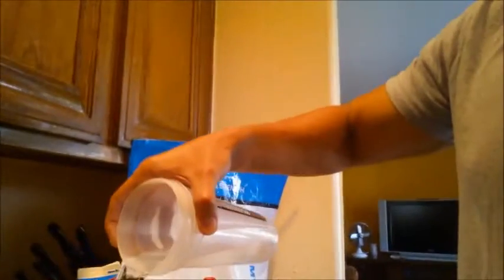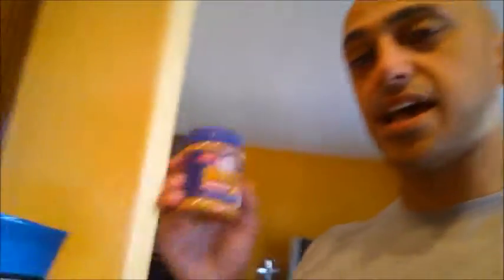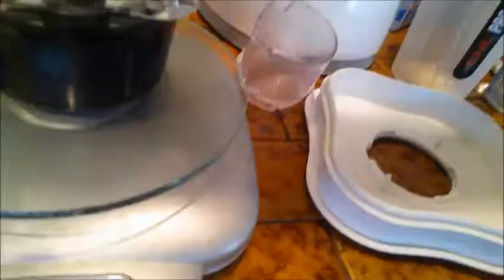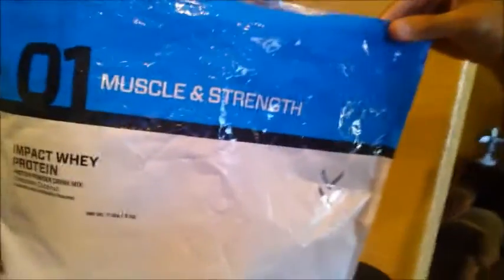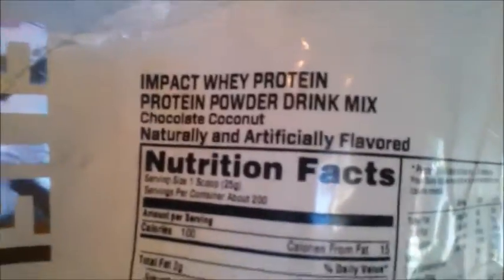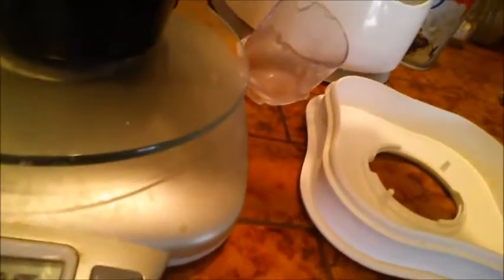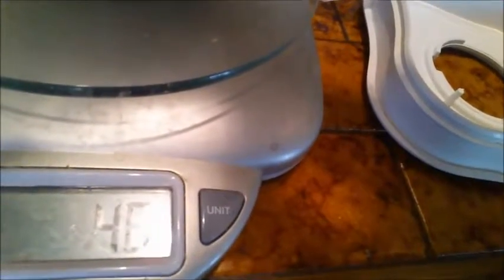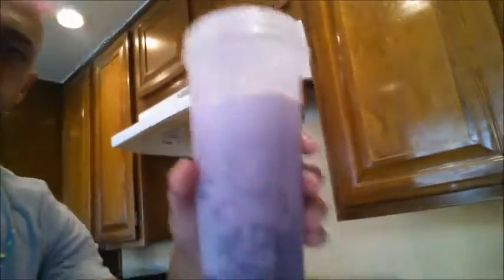Protein rich milk shake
This video shows "protein rich" milk shake.
It is very healthy and tasty.